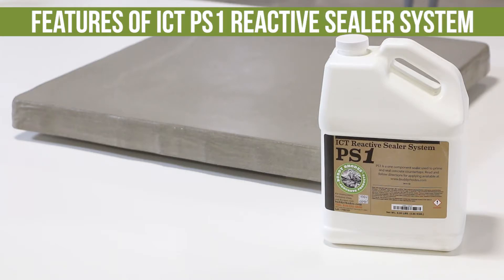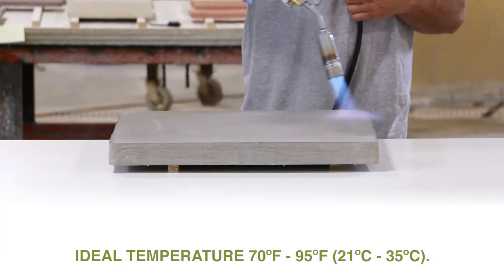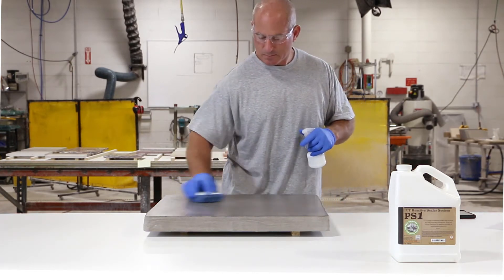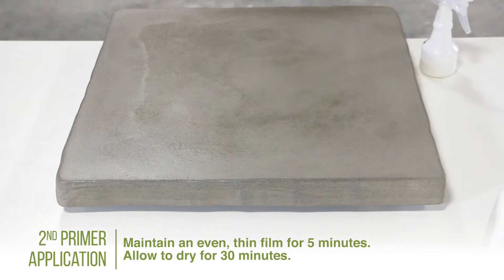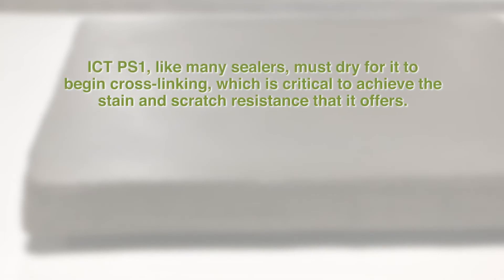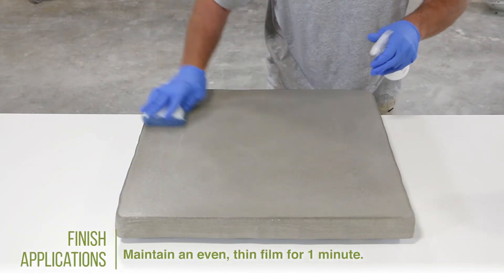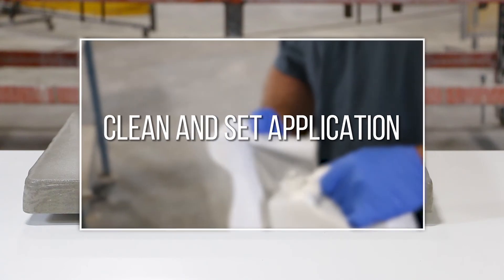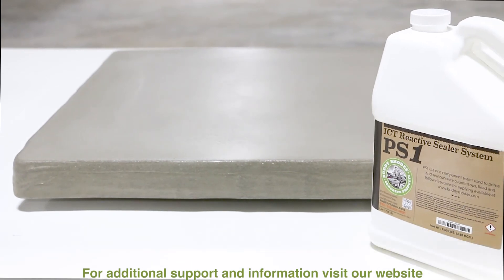ICT PS1 Concrete Sealer Application Guide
The ICT PS1 Sealing System is a hybrid concrete sealer, combining the benefits of reactive penetrating sealing technology and a micro-coating technology into a single product. This sealer provides excellent stain and abrasion resistance, requiring minimal maintenance for years of quality use and abuse. ICT PS-1 has a high sheen finish.

Looking for a low sheen concrete sealer? ICT PS1-LS has a lower sheen than standard PS-1, while still being just as easy to use.